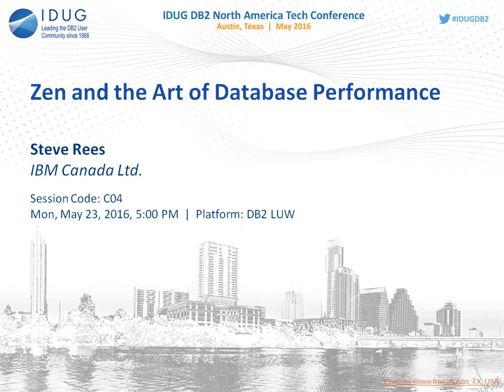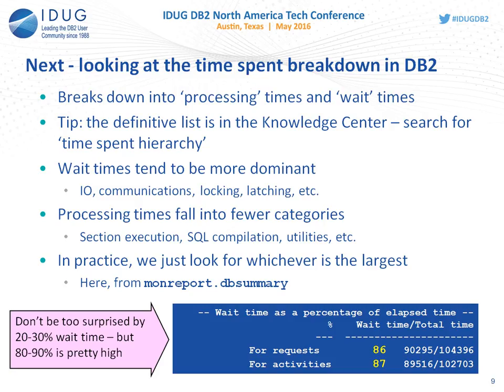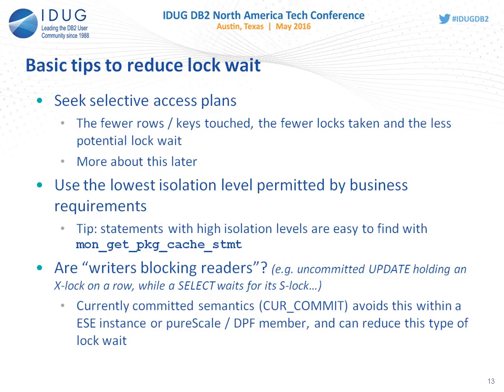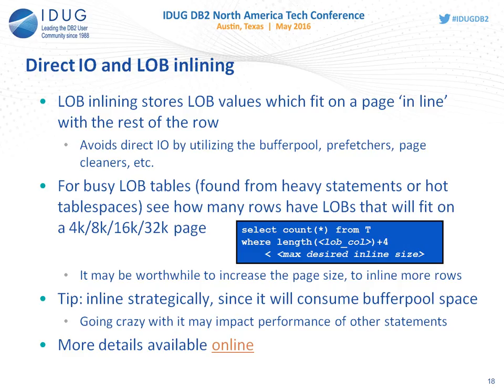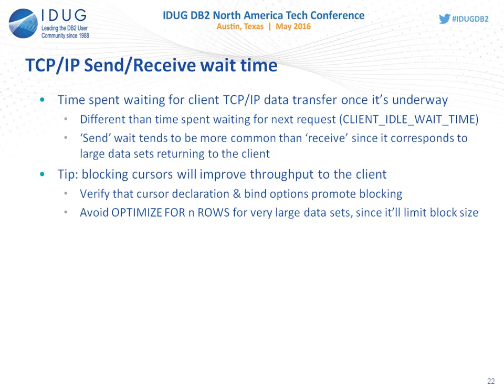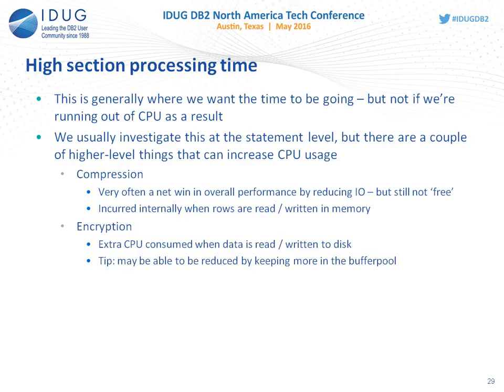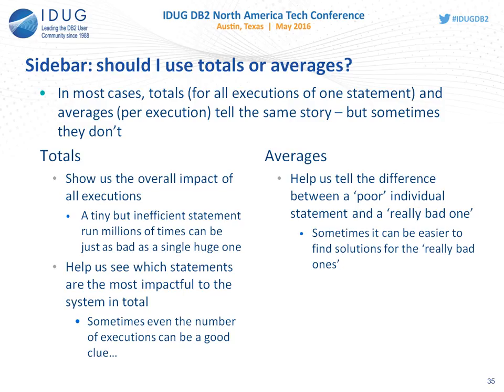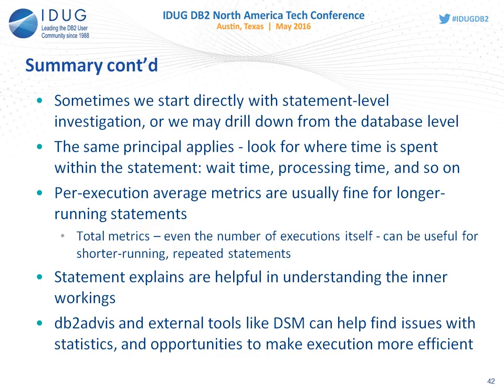Zen and the Art of Database Performance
Performance problems can be tough to solve, especially if you've not had to deal with them much before. In this session, we'll go through a step-by-step, decision tree-based approach for tackling performance problems. We start by identifying the core area of the bottleneck - is it time spent processing, or time spent just waiting? Then, by using DB2's powerful monitoring interfaces, we refine our diagnosis, drilling down layer by layer. This logical, efficient approach not only helps us get to root cause, but it does so in a way that avoids wasting time by "trying random stuff" which isn't likely to help. Based on a prior & highly successul IDUG session of the same name, this presentation has been completely revised and updated for 2015, using the latest levels of DB2 LUW.

Steve Rees is an IBM Senior Technical Staff Member focusing on DB2 LUW performance. Steve joined the IBM Toronto Laboratory in 1991, and has worked on DB2 LUW ever since. He currently leads teams across multiple areas of DB2 performance, including pureScale and SQLDB transactional cloud, as well as Optim tools performance. Steve has an ongoing passion for developing best practices in the area of monitoring and tuning DB2, and presents regularly at conferences.